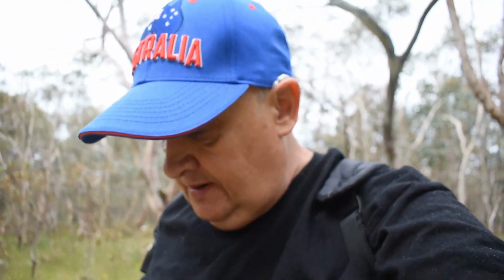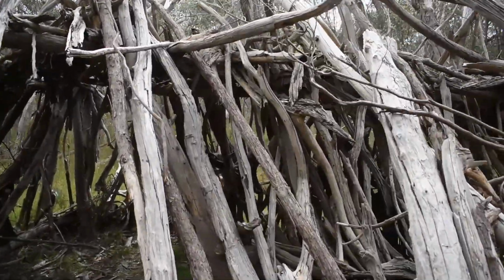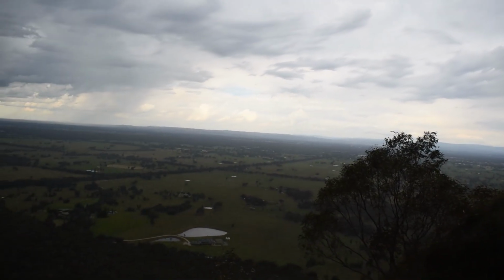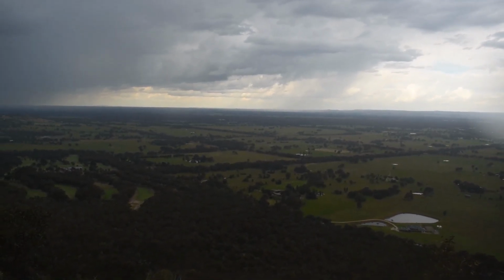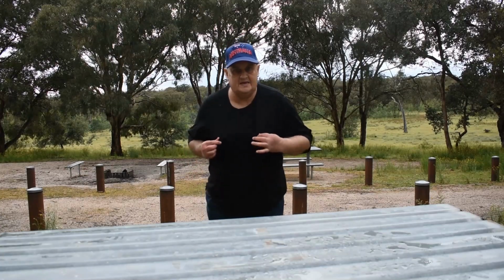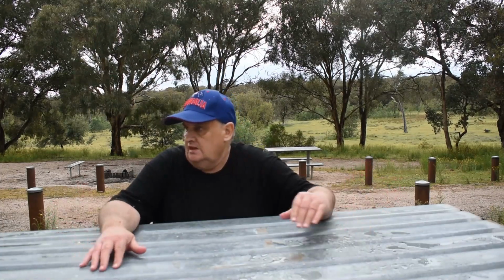Salisbury Falls. Wenham's Camp. Aboriginal Shacks. Kwat Kwat Lookout. 4-6112021TBA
BACKGROUND MUSIC: Labyrinth/ Island Prayer/ Great Heights/ The World is Yours - Free copyright music from Filmora,
Used Nikon 1500 Coolpix camera